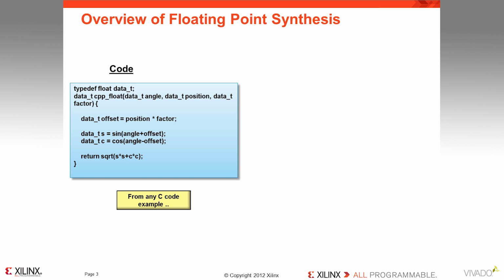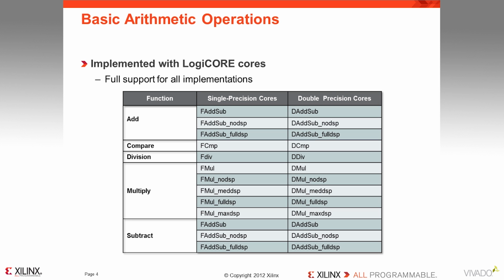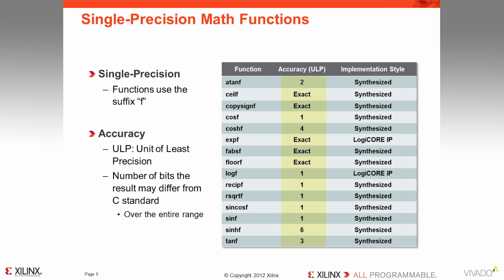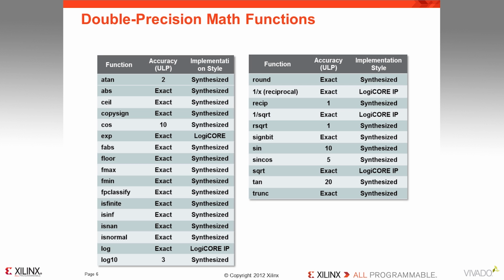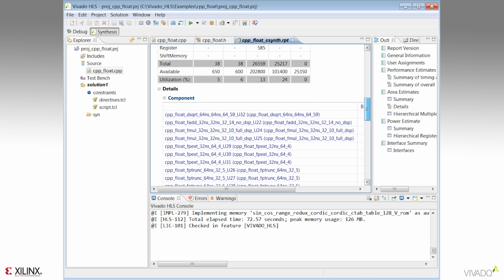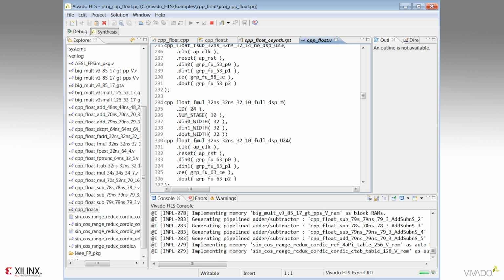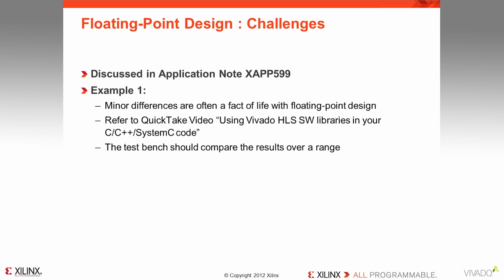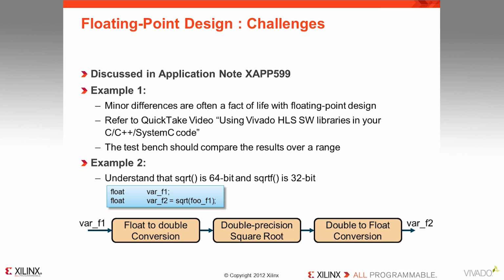Floating Point Design with Vivado HLS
Learn how floating-point C code can be easily transformed into an RTL. This video explains the support provided in Vivado HLS for floating-point design, including which operations and math functions are available for synthesis. It demonstrates how synthesis can be performed using Vivado HLS and discusses some of the challenges to be aware of when doing design with floating-point types and recommends design methodologies to overcome these challenges.